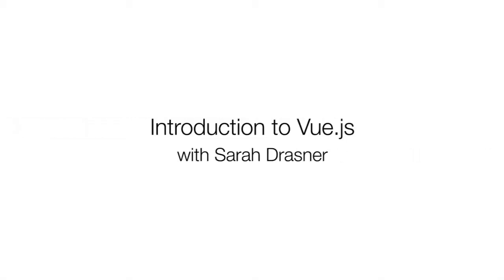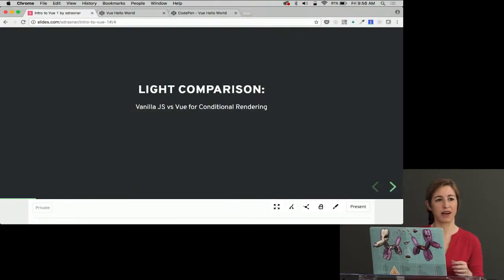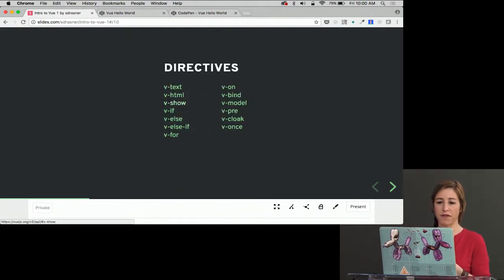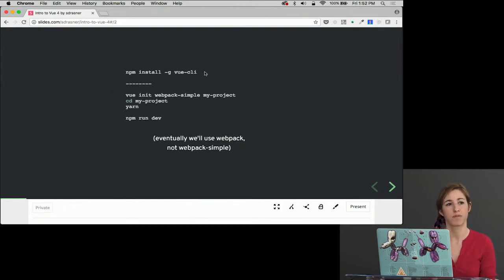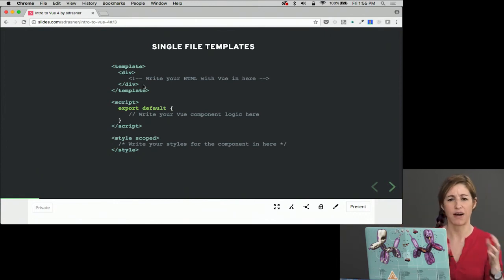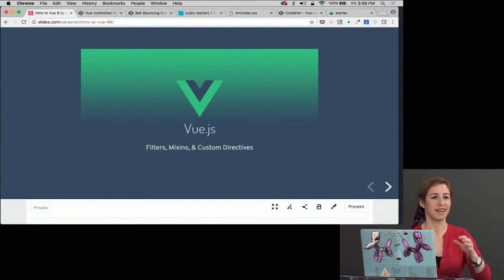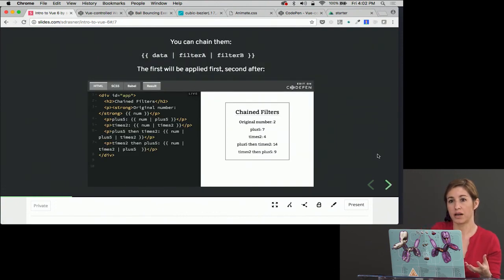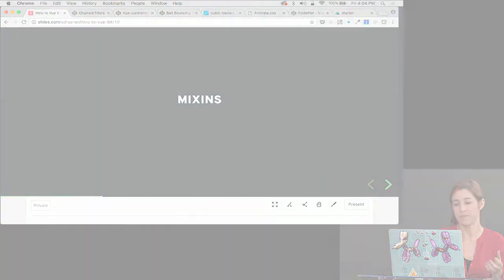Introduction to Vue.js — Sarah Drasner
Get started quickly with the Vue.js JavaScript framework! Learn how to build custom, reusable components and animate them. Use props, slots, and scoped styles to create flexible components. Plus learn advanced features like filters and mixins for transforming data. Get a single page application up and running fast with the Vue-CLI and learn how to work with Vuex to manage the state of larger-scale applications. This course is for developers with an intermediate knowledge of JavaScript who wants to learn how to build and maintain complex applications quickly and efficiently.

About Frontend Masters:
Founded in 2008, MJG International curates and hosts expert-level workshops for developers that want to learn the secrets to level up their JavaScript and Node.js engineering skills. The Frontend Masters platform distills these practical workshops into a growing, world-class video library accessible live online and on-demand.